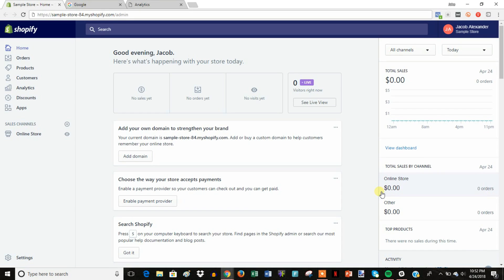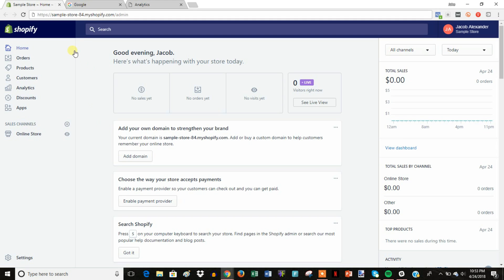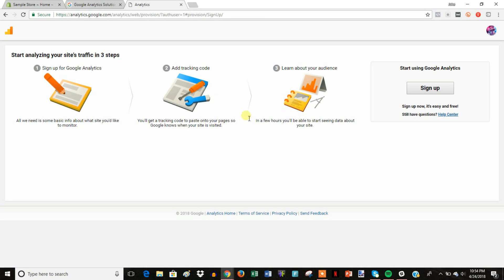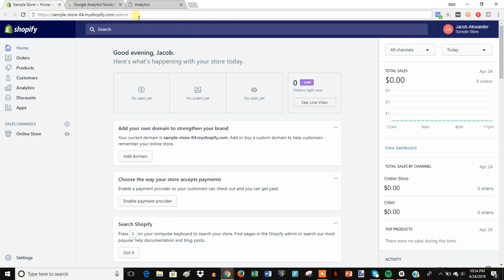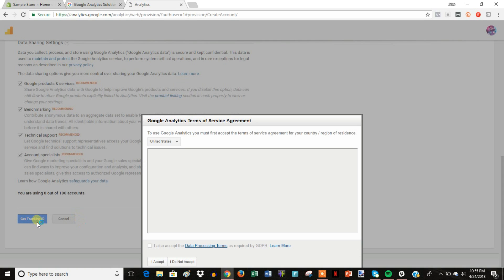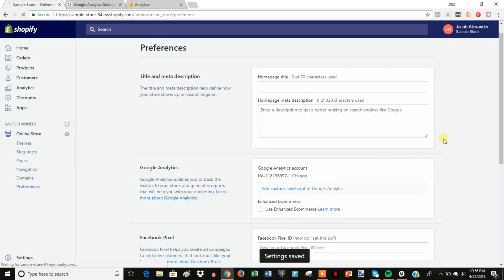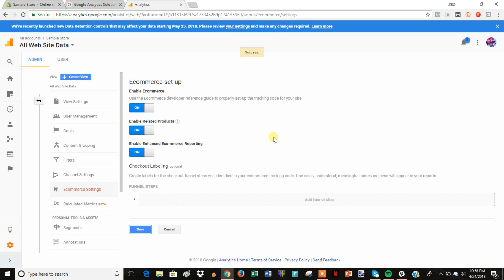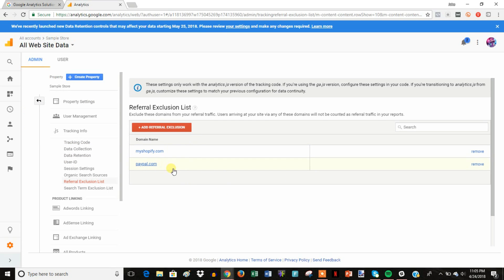How To Setup Google Analytics On Your Shopify Store (Easy!)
In this video, I show you how to quickly setup google analytics onto your shopify store the proper way. A lot of people forget to tell you you need to enable enhanced ecommerce, because without that you will not get all the ecommerce specific data (conversions) that you're looking for.